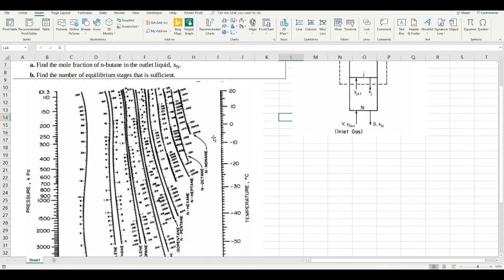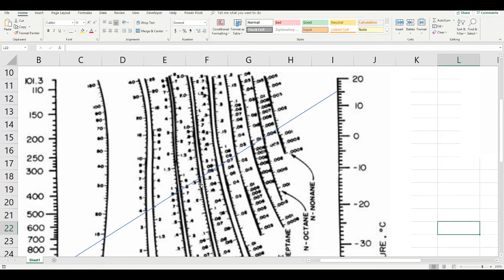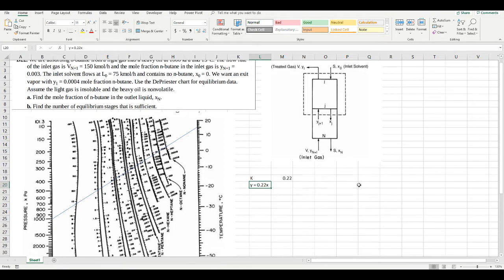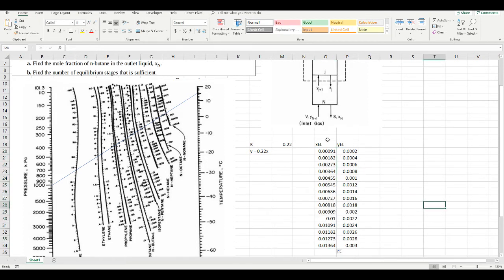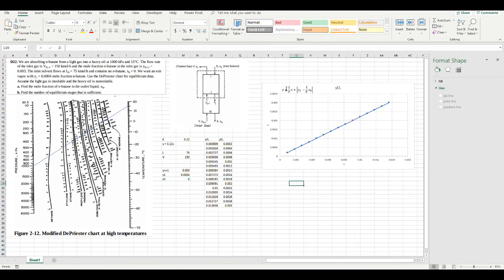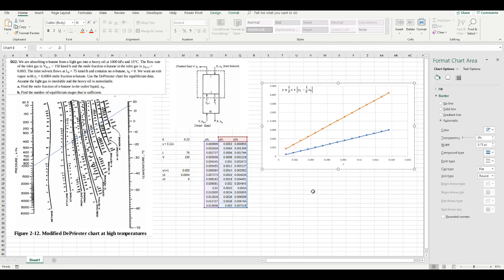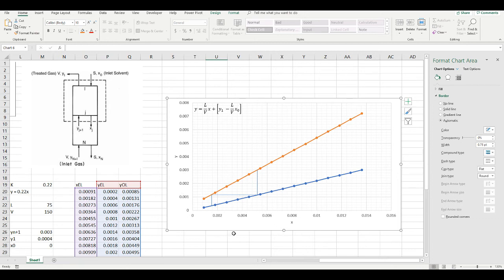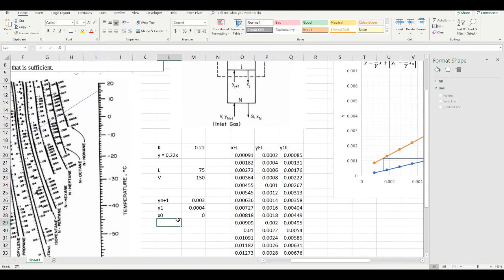CHEE 351: 10 - Absorption - Problem Ch12-D22 P. Wankat